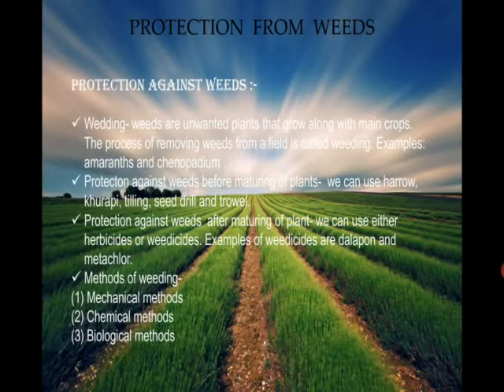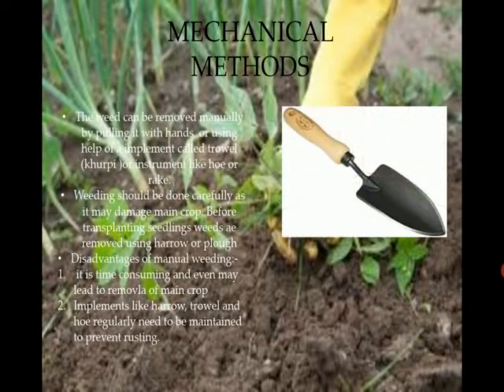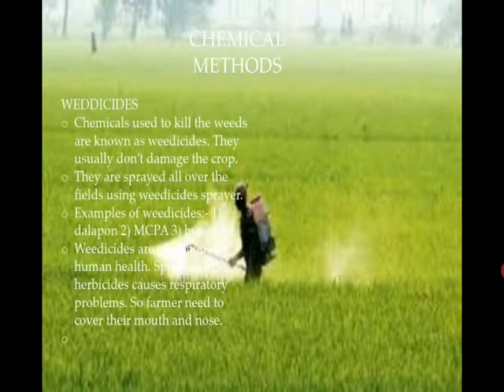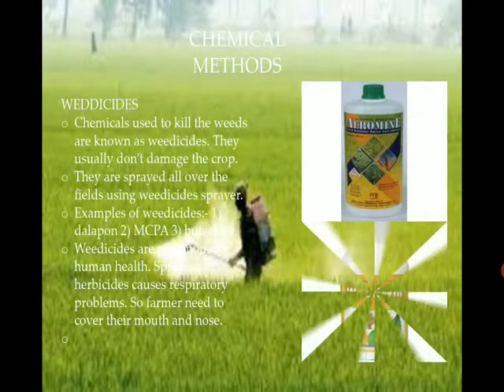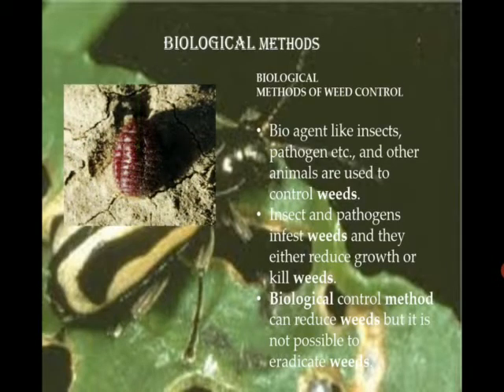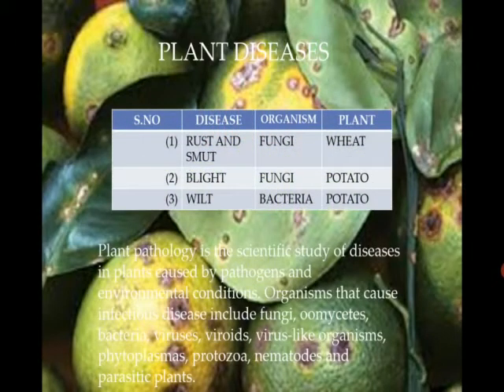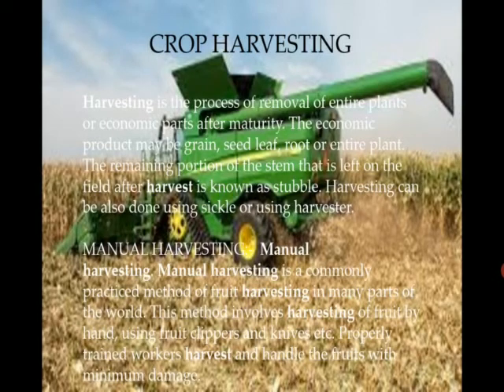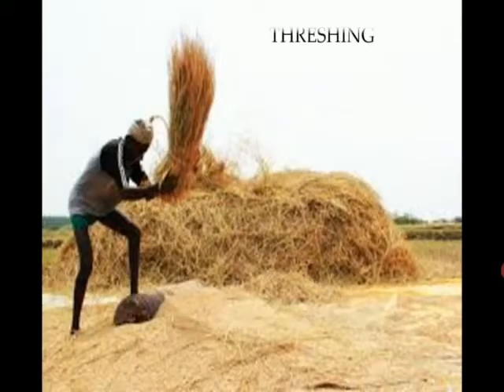Crop production and manegment (part-4)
stay healthy#
stay safe#